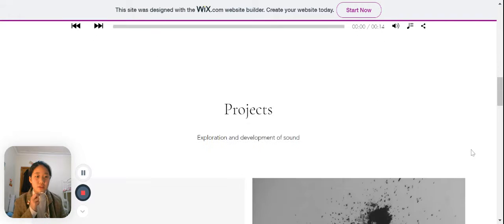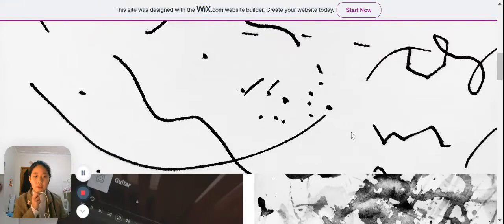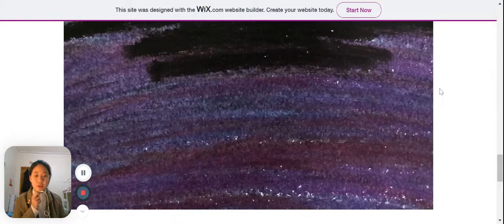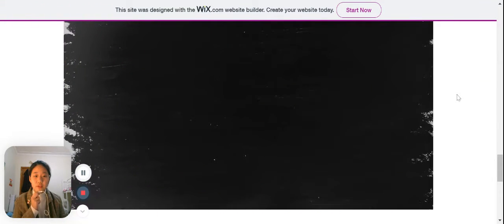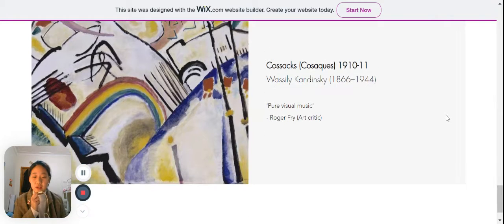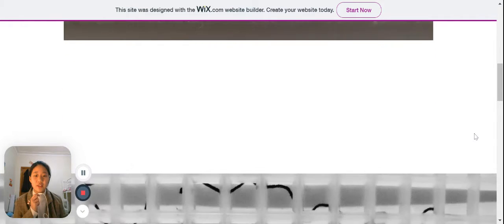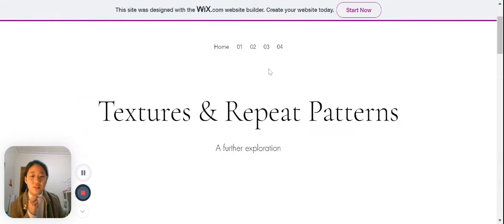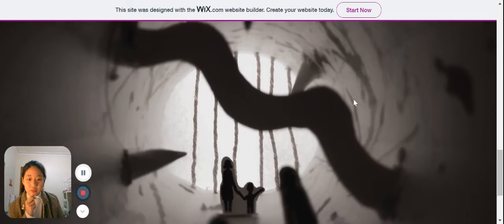Contact: An Exploration